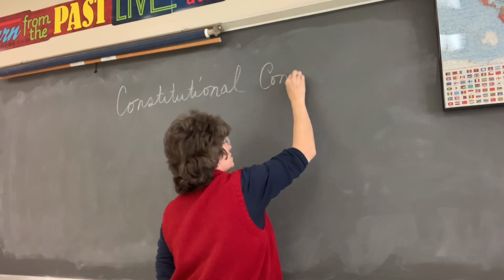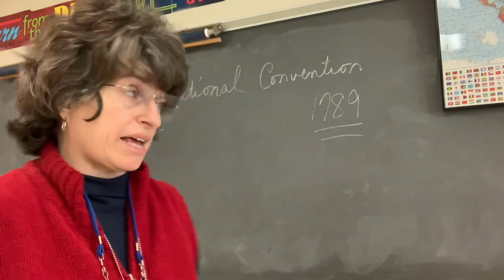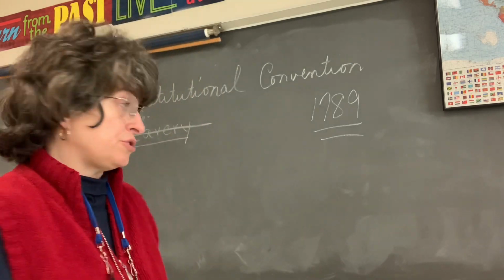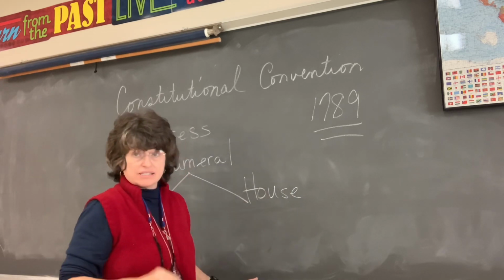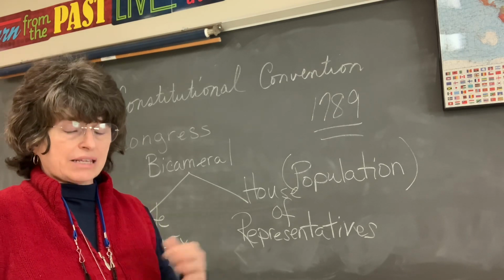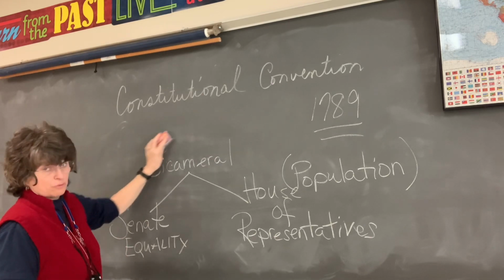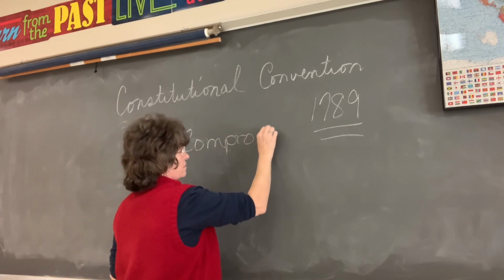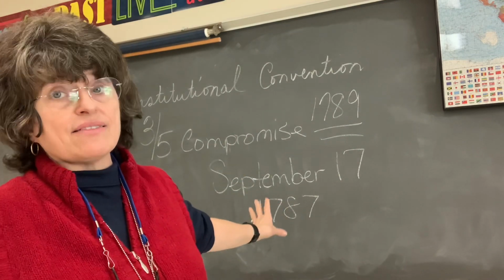November 19, 2020